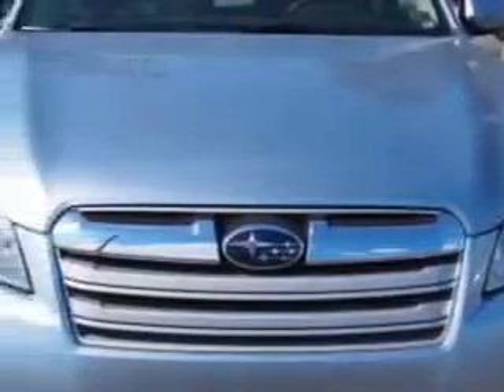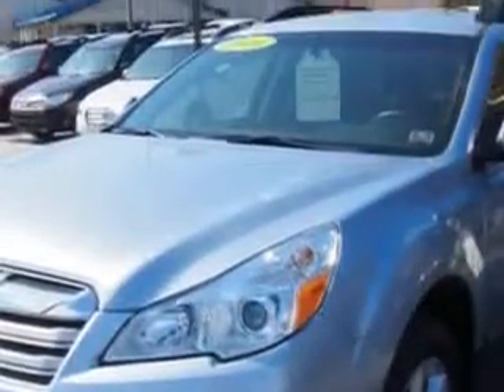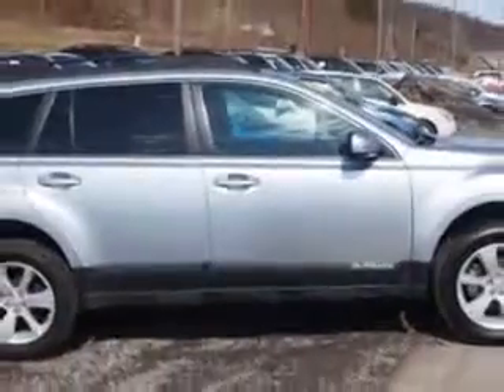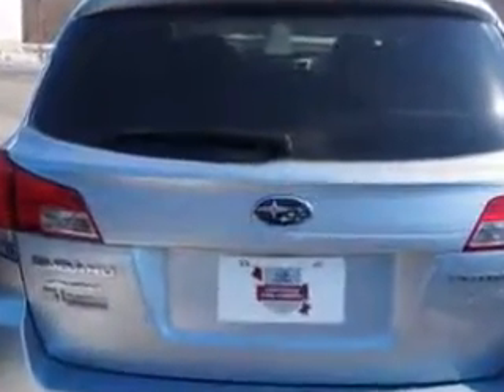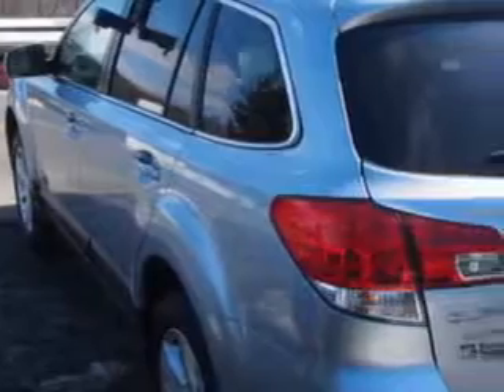2014 Subaru Outback W & L Subaru Northumberland, PA 17857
Subaru Outback Imagine driving this  Ice Silver Metallic   Subaru Outback Wagon AWD, equipped with a 4 Cylinder engine and a cvt transmission.
MILES: 15,770
VIN:4S4BRBCC0E3271447